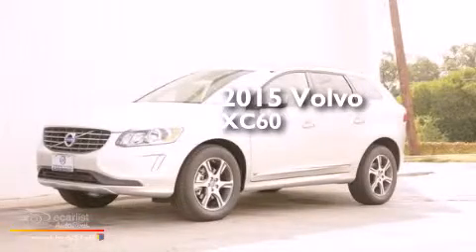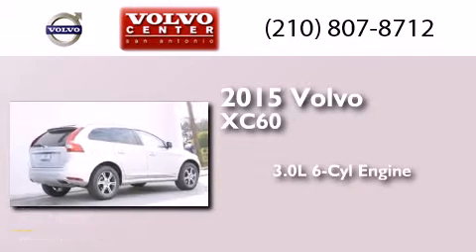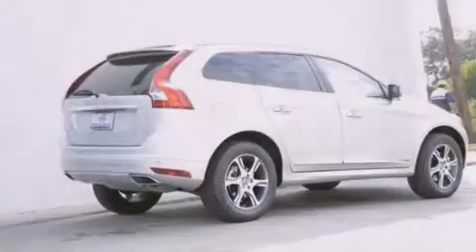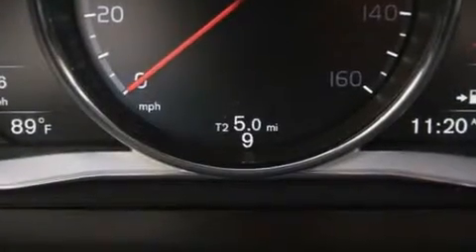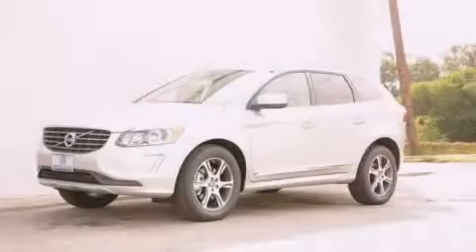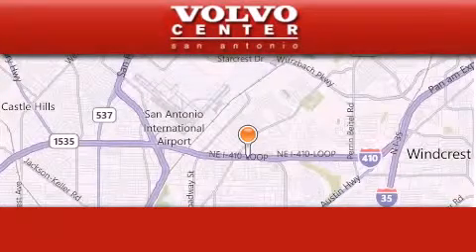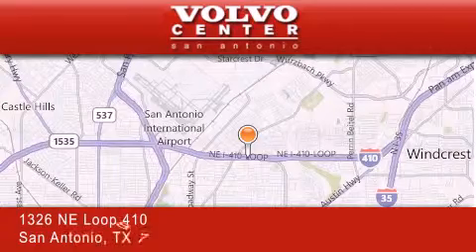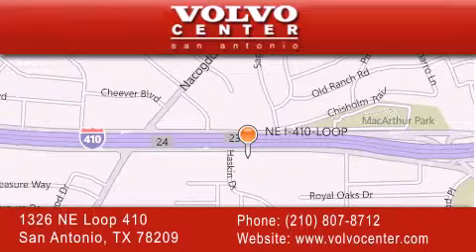2015 Volvo XC60 San Antonio TX 78209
We have been honored to serve the San Antonio TX area , we promise that your experience at our dealership will exceed your expectations ! Year : 2015 Make : Volvo Model : XC60 Engine : 3.0L Turbocharged I6 Engine Trans .